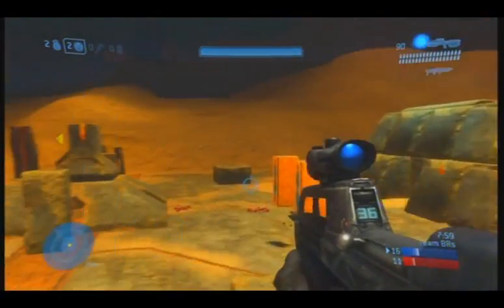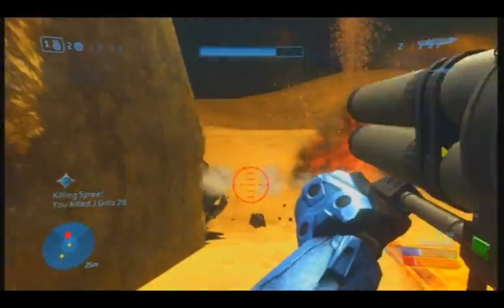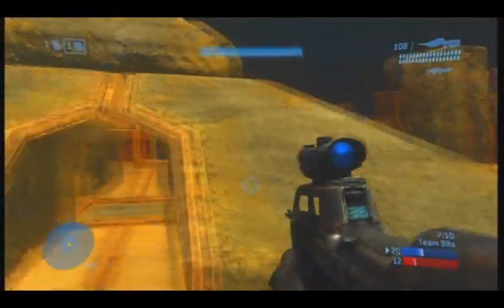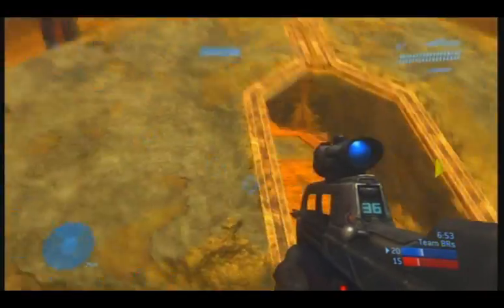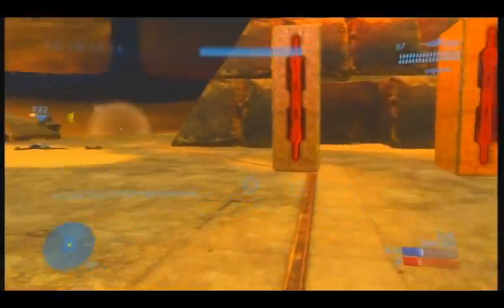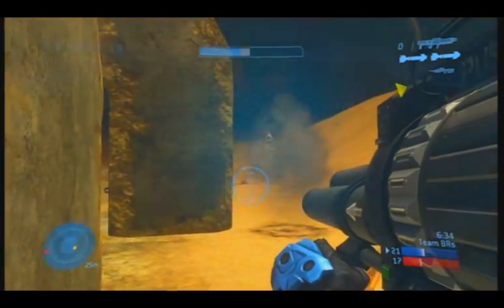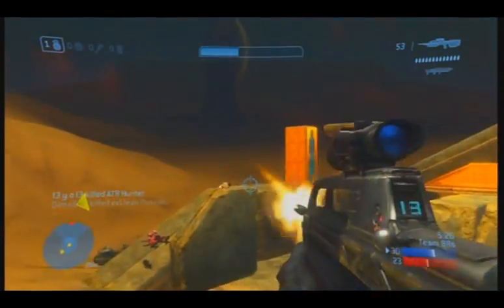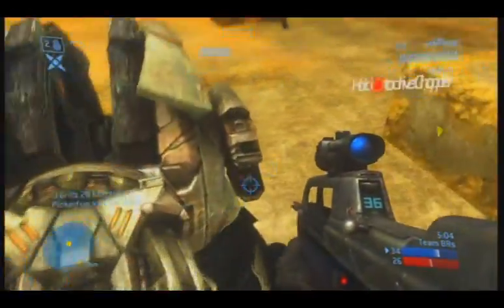MPO Ownage - Team BRs [Level 49] Sandbox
Hey girls&brahs, we haven't had any high level gameplay on Sandbox before, so this is a first for all of us. Watch&Listen and see how MPO carries his teammates for the most part of the game.

-DwD.